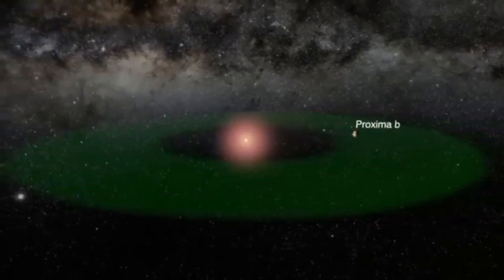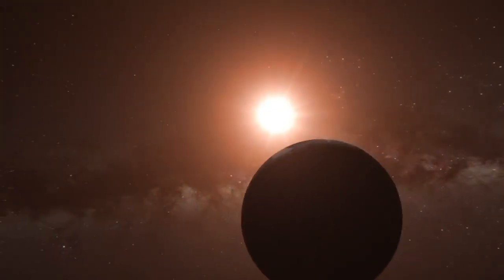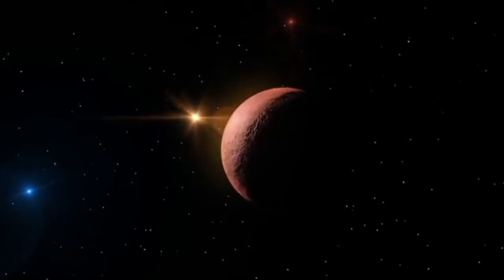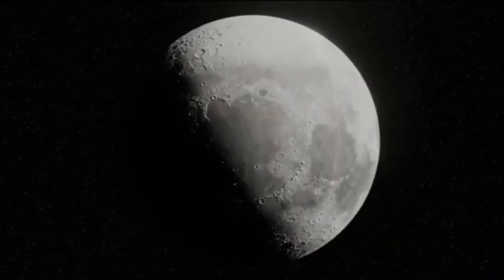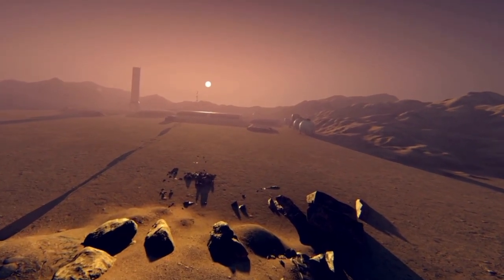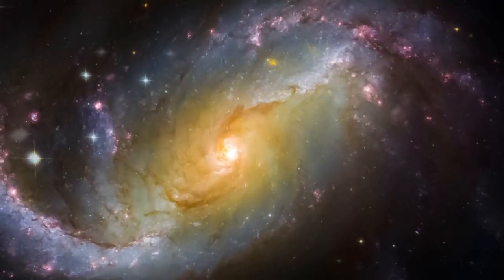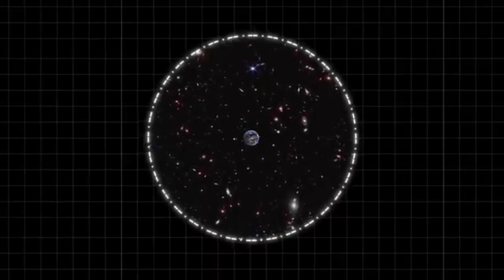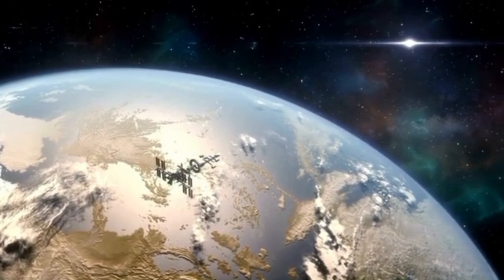James Webb Telescope Announces Clearest Image of Proxima B's Surface